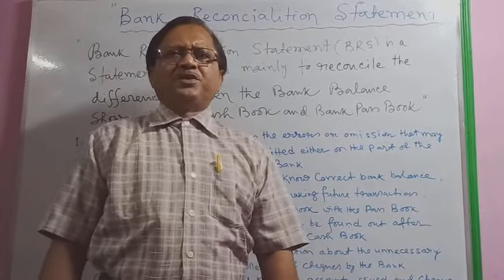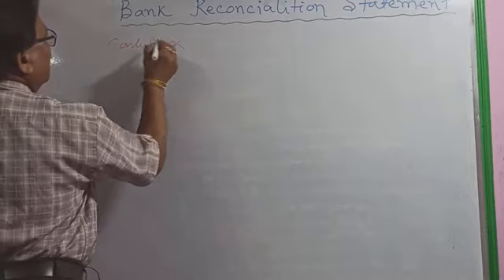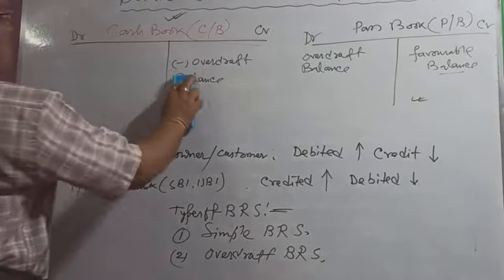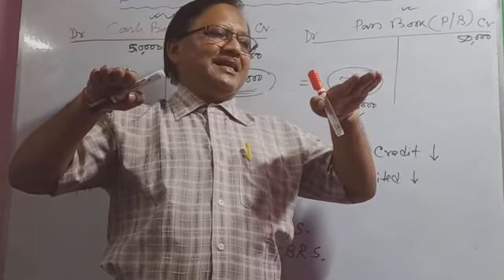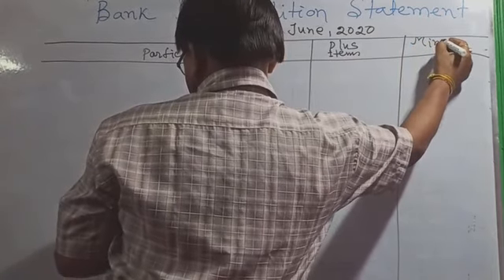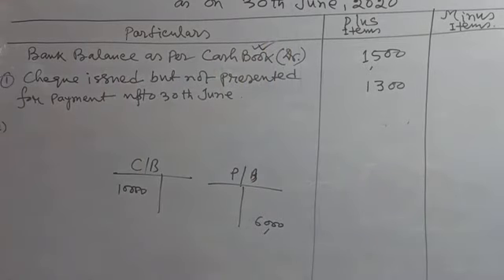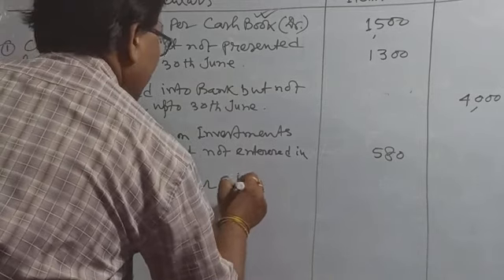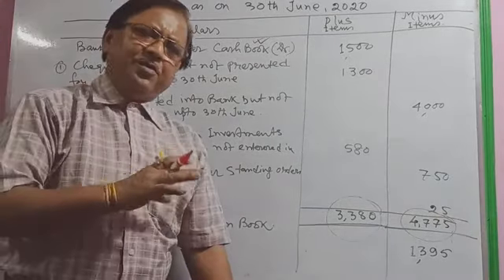Bank Reconciliation Statement :" Introduction and how to Prepare BRS"